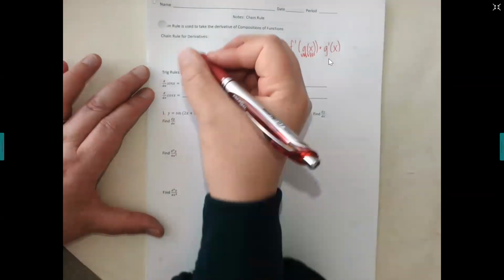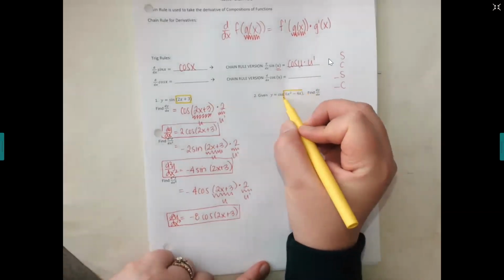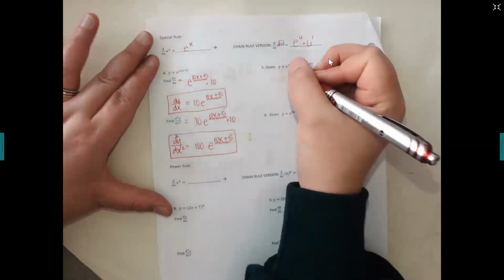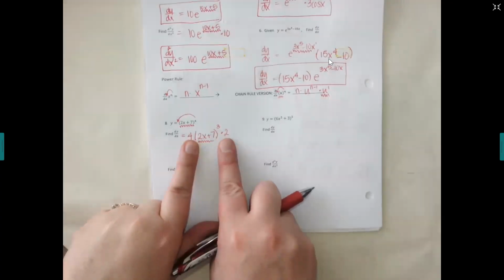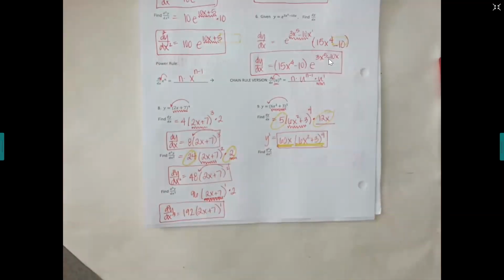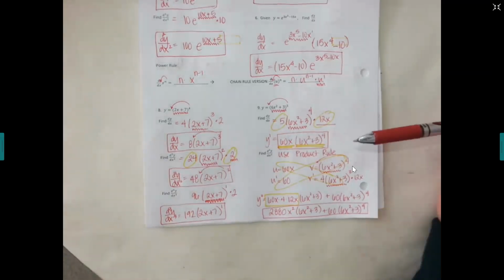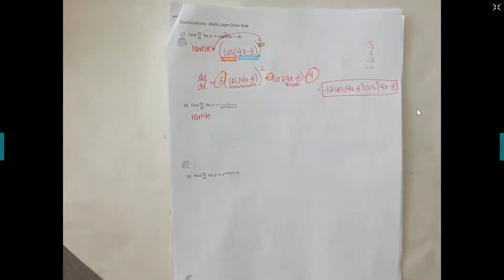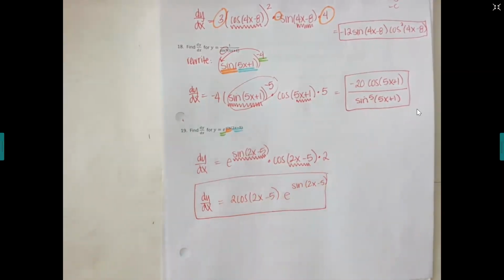AP Calc Notes: Chain Rule